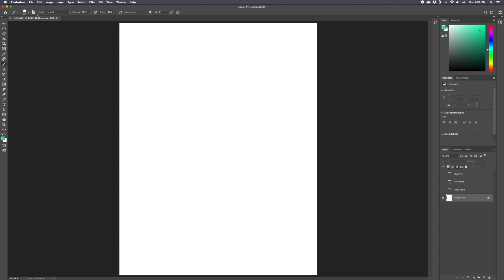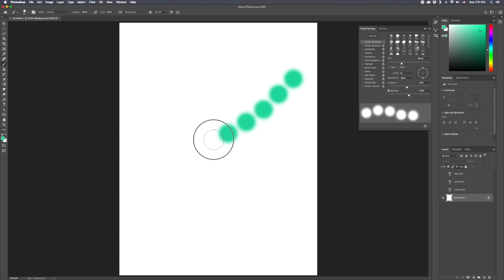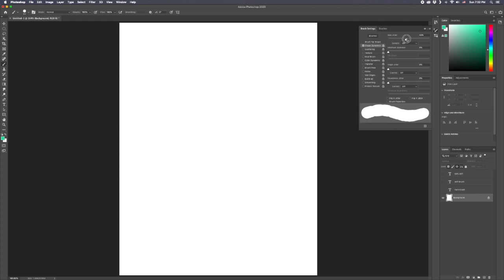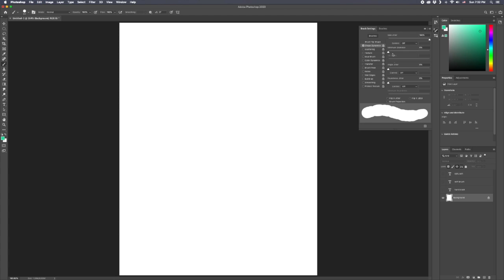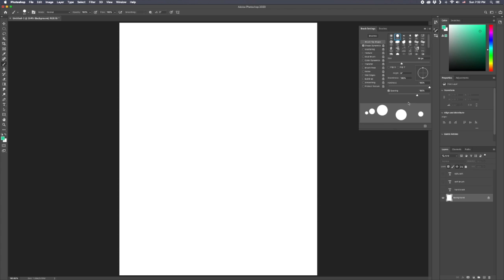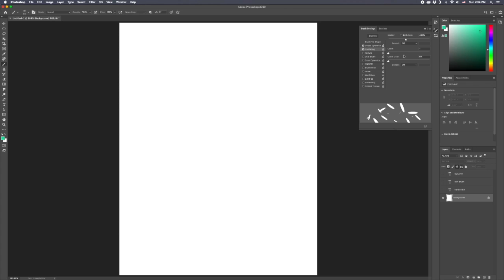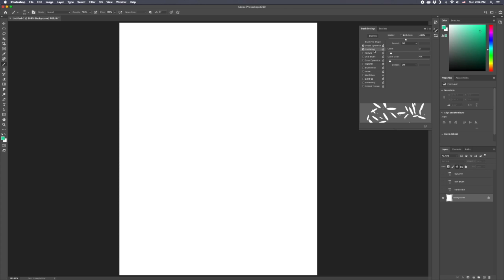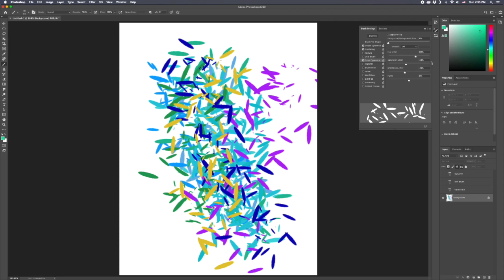DigitalArt_PS_BrushSettings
This video is about DigitalArt_PS_BrushSettings